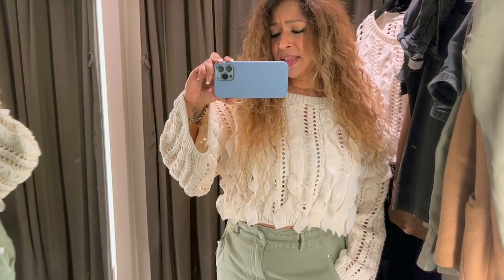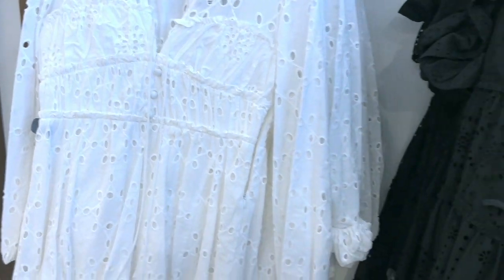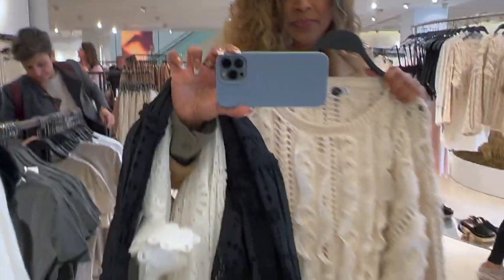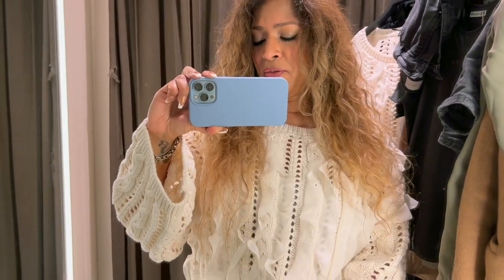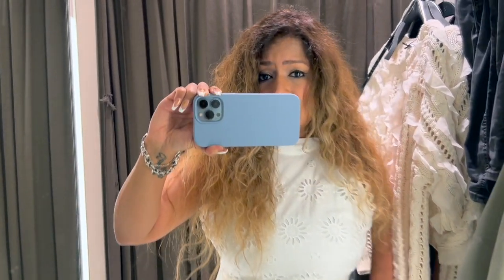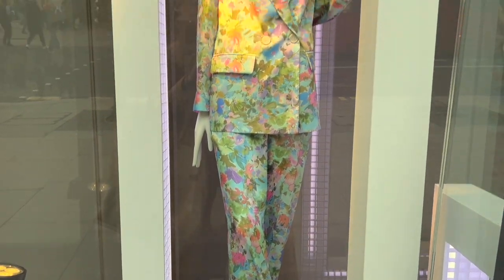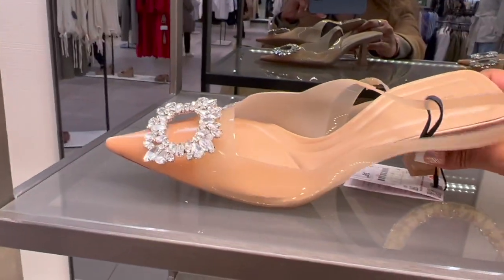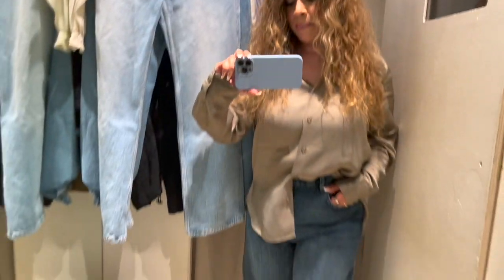ZARA Spring Summer 2023 Collection & Try-On | London | Shopping Vlog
Hello everyone! Today I will take you to see 3 ZARA stores in London; Oxford Street, Marble Arch and Duke of York Square. We will look at SS23 spring summer new drops across all three branches and try on loads of the new collection. I really believe Zara are dominating the high street fashion at the moment across multi product and I am obsessed! Come and see their new broderie anglais and cutwork cotton dresses, shirts and blouses. I suspect the dresses will sell out fast so be quick if you want any! Plus it is all about satin blouses right now so I will show you some of their best. I was also obsessing over their denim jeans and as denim is such a key trend for SS23 across wide leg jeans, paper bag jeans and flared jeans I try on lots to find the perfect fit.
At 5”2 I would love Zara to offer petite ranges so I can buy into many of the jean styles.

Let me know what you think, what you liked, did not like and what you would buy!

Massive thank you to the incredible teams at Zara you are absolutely owning the SS23 fashion scene right now.

Share your opinions below, let's have a natter!

using my code KARA20
This is not an affiliate link - I will not earn any money if you use the code, I just wanted to save you some money should you decide to buy from this brand.

Plus, it would mean so much to have your support!*

Socials

Kisses,
K x